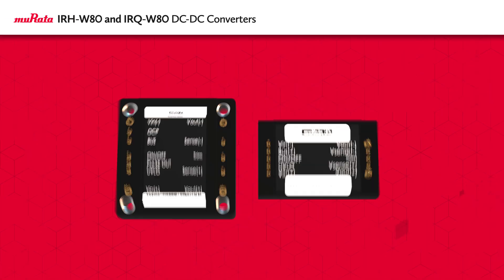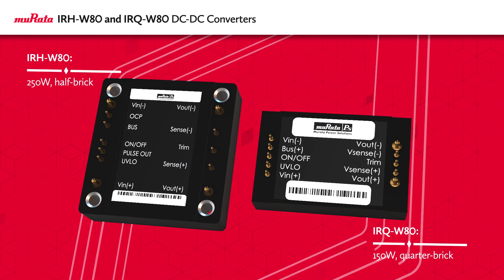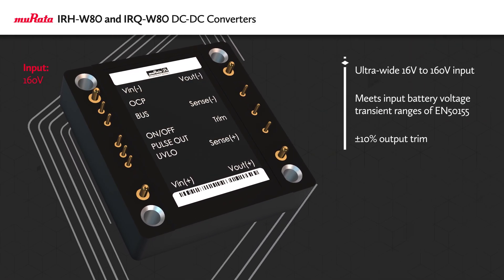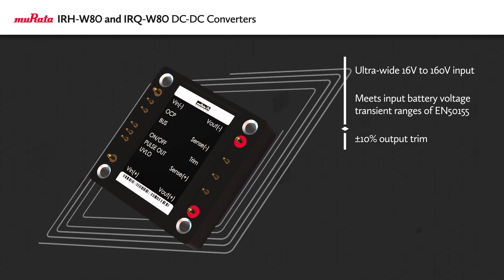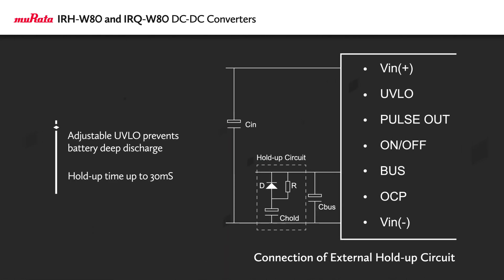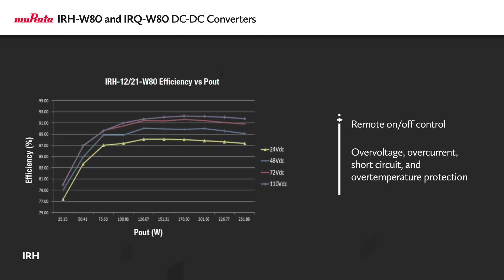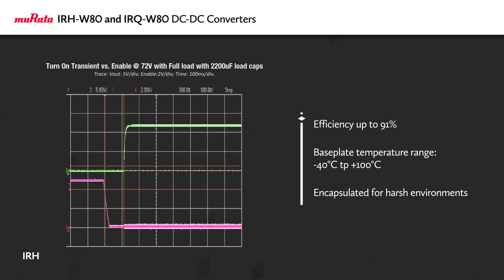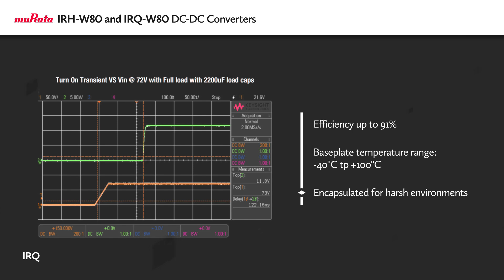Murata: IRH-W80 and IRQ-W80 DC-DC Converters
The 250W IRH-W80 and 150W IRQ-W80 modules are designed for embedded applications in the railway and industrial sectors. They comply with the requirements of EN50155 for shock, vibration, extreme temperatures and humidity. Typical applications include powering equipment on board trains, such as infotainment, communications and lighting, and from a wide range of battery voltages, that require a reliable DC source. The modules also can be used in other industrial applications that operate from batteries in harsh environments.